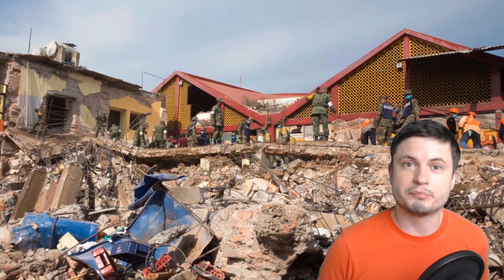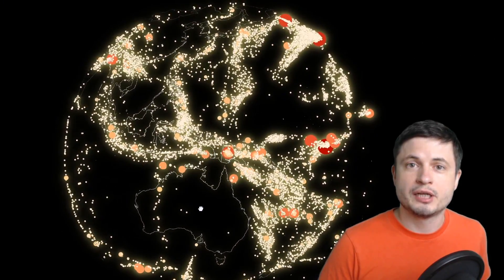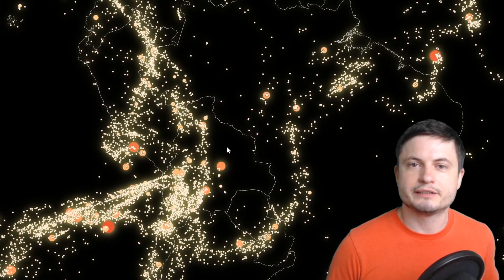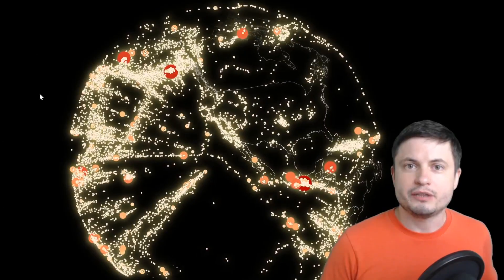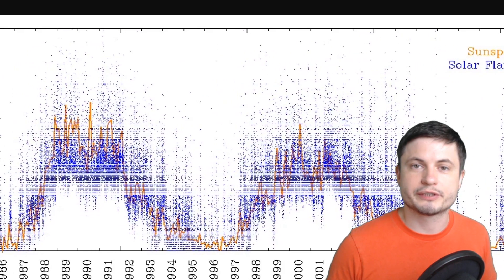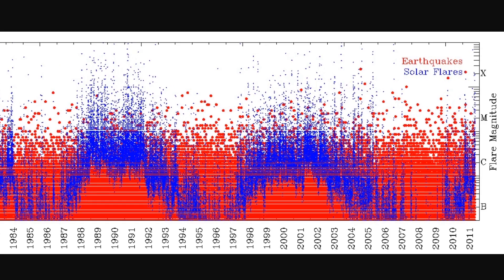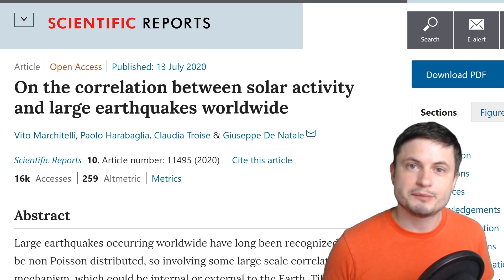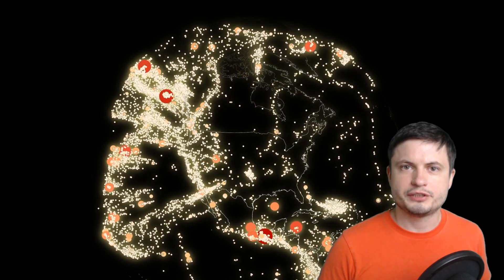Deadly Earthquakes Could Be Caused by Solar Activity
Hello and welcome! My name is Anton and in this video, we will talk about a new paper that suggests there is definitely a relation between solar flares and powerful earthquakes on Earth.
This is the second version of the video, added an explanation that was missing from version 1.
Illustration of a CME about to impact Earth’s magnetosphere: NASA

Specifically, great thanks to the following members:

Morrison Waud
Vlad Manshin
Mark Teranishi
TheHuntress
Ralph Spataro
Albert B. Cannon
Lilith Dawn
Greg Lambros
adam lee
Gabriel Seiffert
Henry Spadoni
J Carter
Jer
Silver surfer
Konrad Kummli
Nick Dolgy
UnexpectedBooks.com
Mario Rahmani
George Williams
Shinne
Jakub Glos
Johann Goergen
Jake Salo
LS Greger
Lyndon Riley
Lauren Smith
Michael Tiganila
Russell Sears
Vinod sethi
Dave Blair
Robert Wyssbrod
Randal Masutani
Michael Mitsuda
Assaf Dar Sagol
Liam Moss
Timothy Welter MD
Barnard Rabenold
Gordon Cooper
Tracy Burgess
Douglas Burns
Jayjay Volz
Anataine Deva
Kai Raphahn
Sander Stols
Bodo GraÃŸmann
Daniel Charles Smith
Daniel G.
Eugene Sandulenko
gary steelman
Max McNally
Michael Koebel
Sergio Ruelas
Steven Aiello
Victor Julian Castillo
xyndicate
Honey Suzanne Lyons
Olegas Budnik
Dale Andrew Darling
Niji
Peter Hamrak
Matthew Lazear
Alexander Afanasyev
Anton Newman
Anton Reed